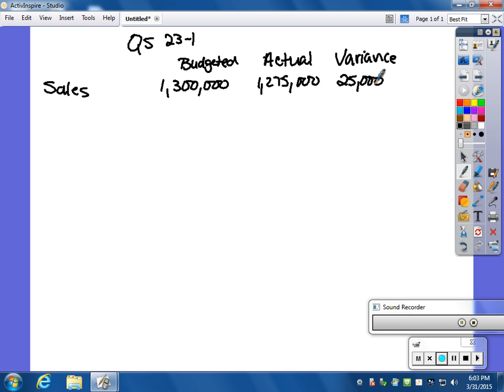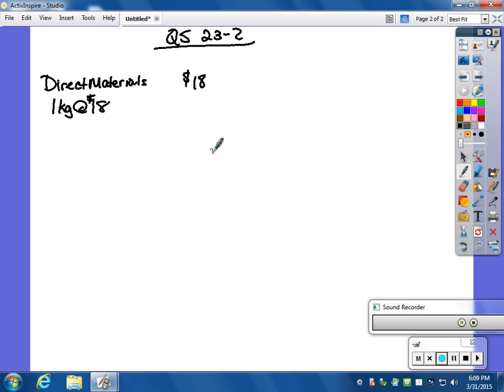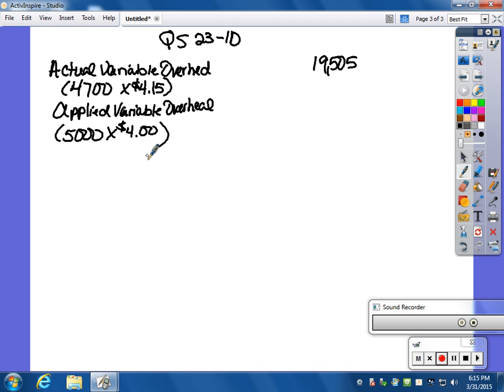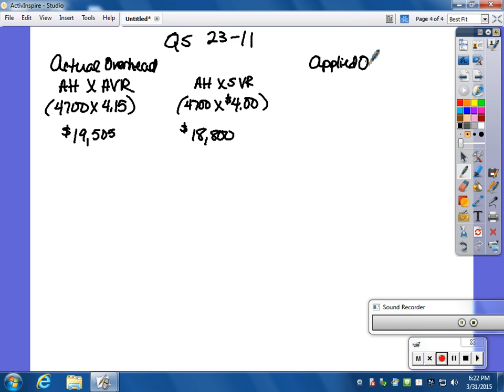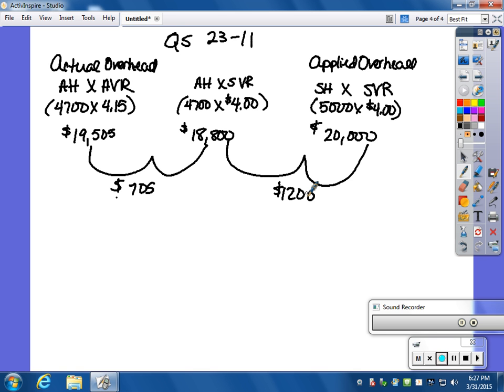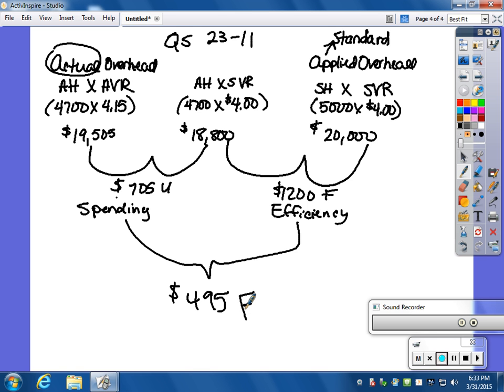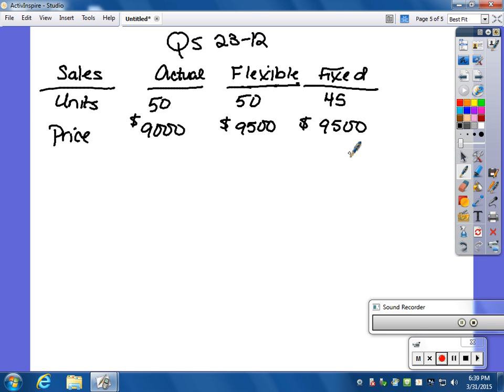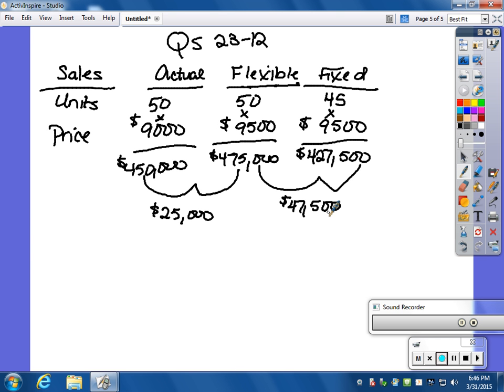CHAPTER 23 - FLEXIBLE BUDGETS AND STANDARD COSTS: PART 1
Welcome to Chapter 23 of the Managerial Accounting Lecture Series: Flexible Budgets and Standard Costs, Part 1! In this video, we’ll dive into how flexible budgets adjust for changes in production levels and how standard costs are used for cost control and performance evaluation. Learn how businesses can use these tools to adapt to variability and improve financial decision-making. Essential for students, professionals, and business owners looking to strengthen their accounting knowledge.

Follow me on other socials:
TikTok ~ @doctheeprofessor
Instagram ~ @DoctheeProfessor
Lemon8 ~ @DocTheeProfessor
BlueSky ~ @DocTheeProfessor